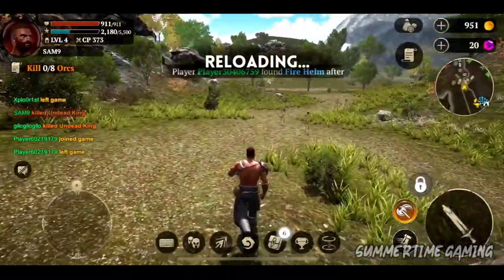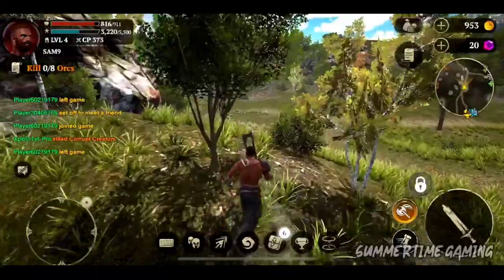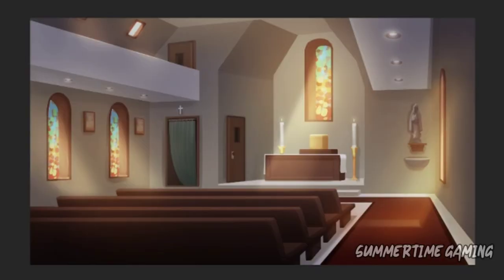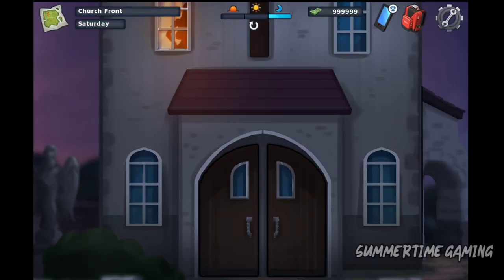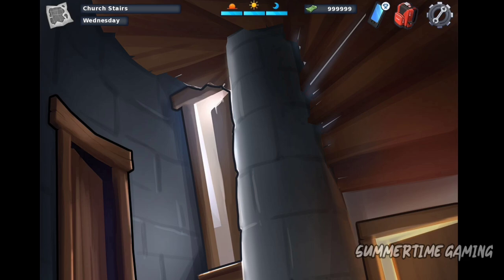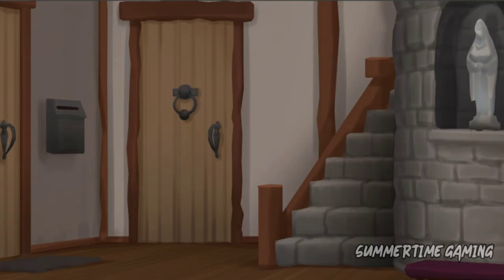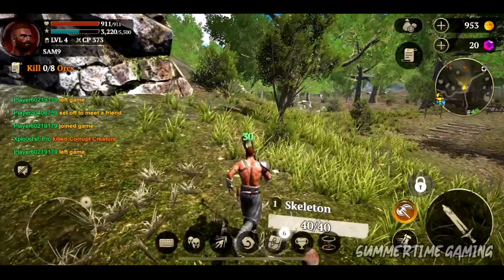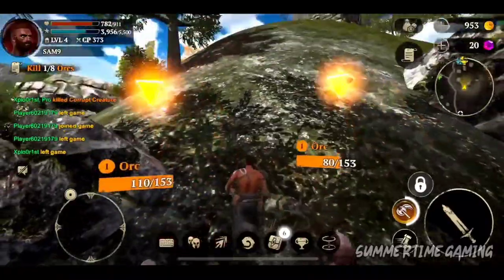NEW LOCATION IN SUMMERTIME SAGA TECH UPDATE 🔥 NEW REWORK OF CHURCH 🔥 SUMMERTIME GAMING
NEW LOCATION IN SUMMERTIME SAGA TECH UPDATE with NEW REWORK OF CHURCH

►About the Game :
The game play is just a video game called Evil Lands Gta 5 and Summertime Saga is an adult orientated high quality dating sim game, currently in development.